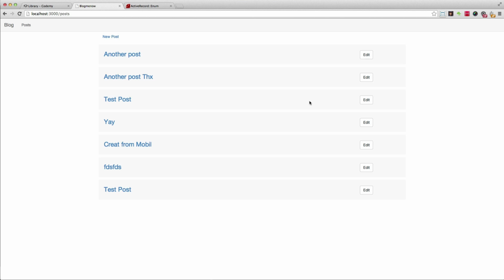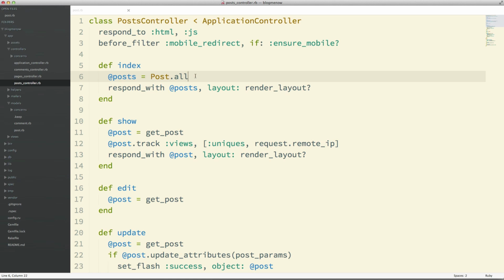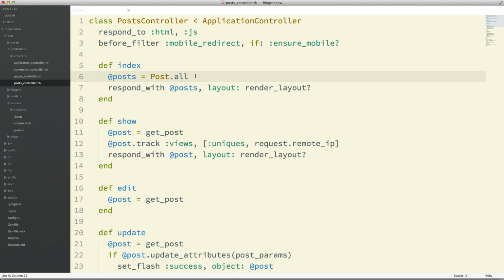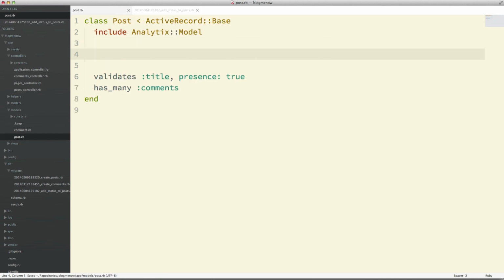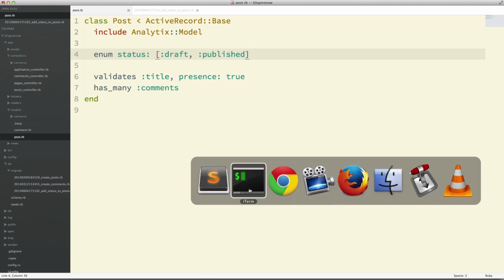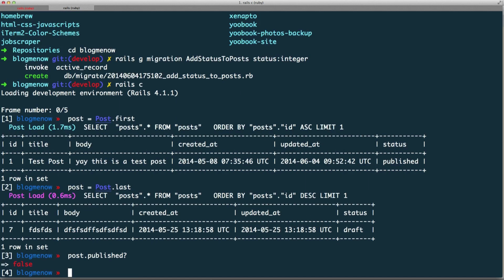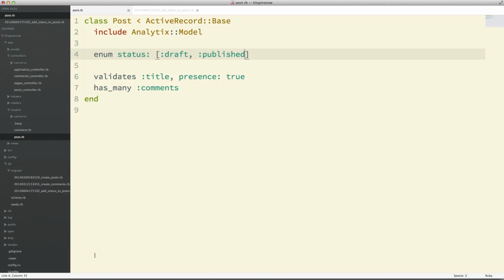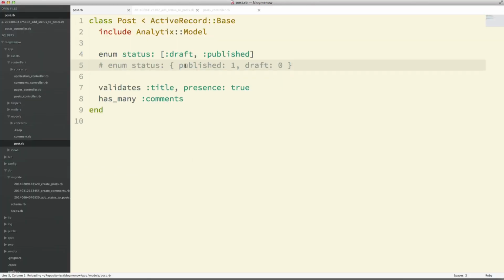Rails 4.1 Enum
In this episode we explore another brand new rails 4.1 feature 'Enum', it can be used as a foundation for building state machines.